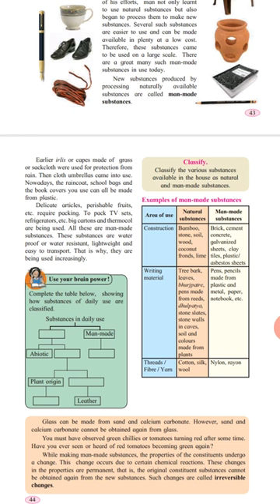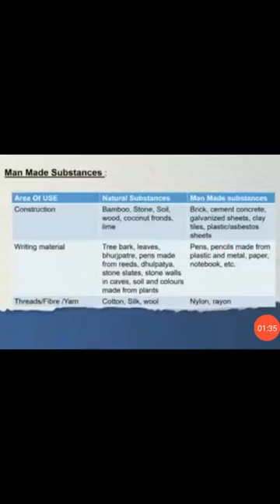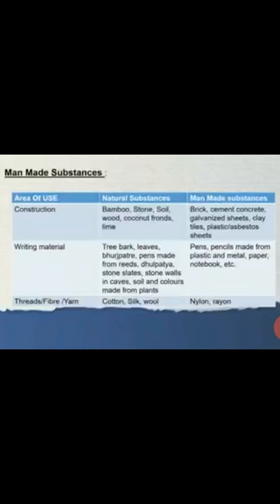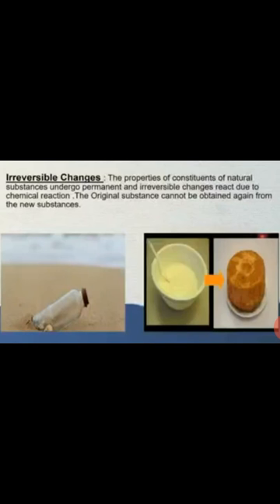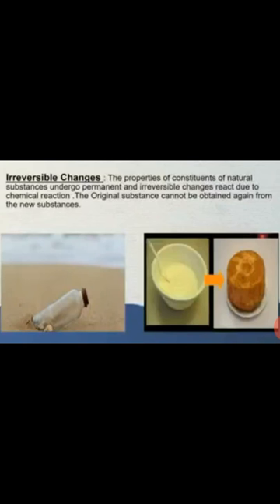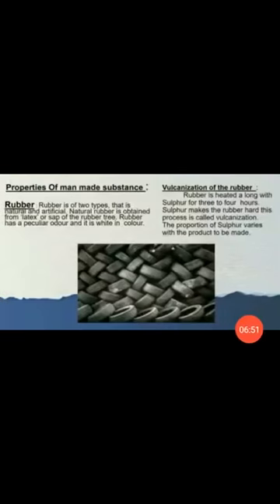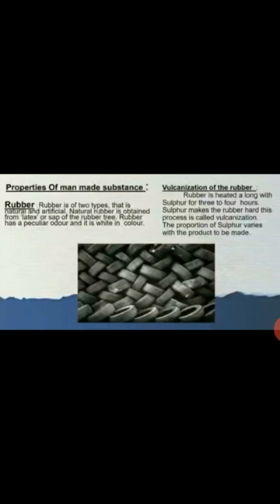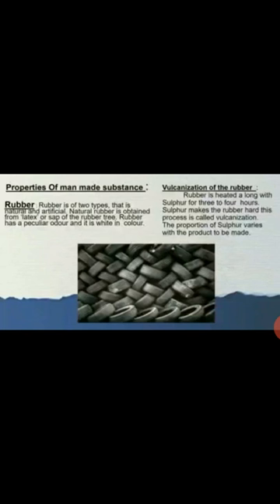substances in Daily use PART 1 (video 3)